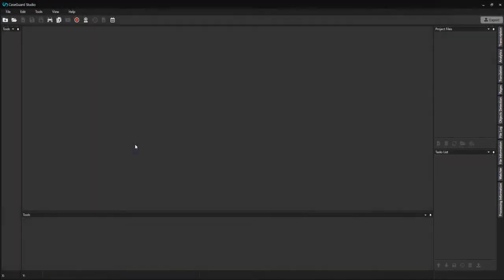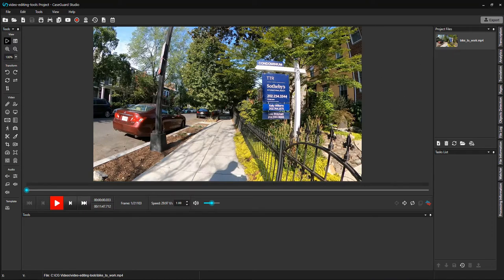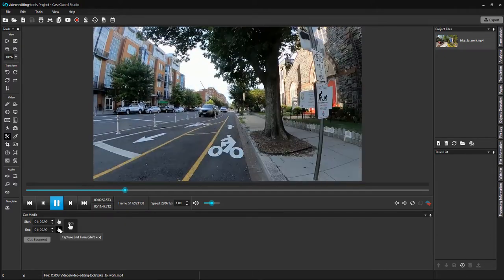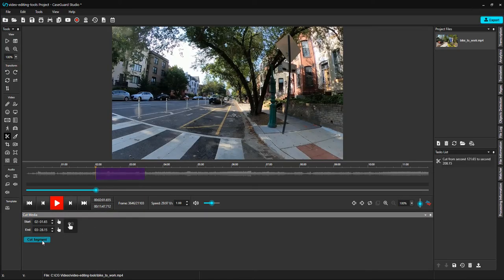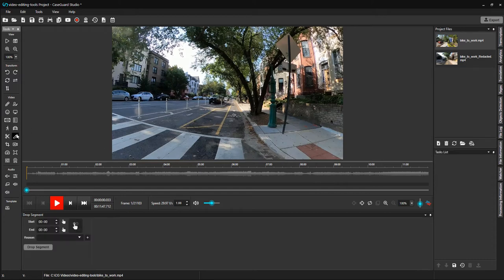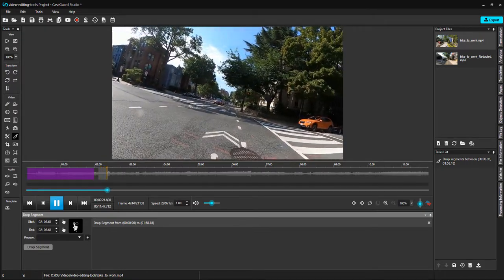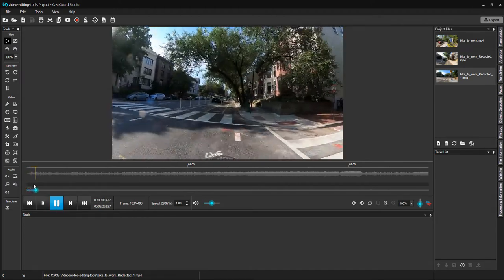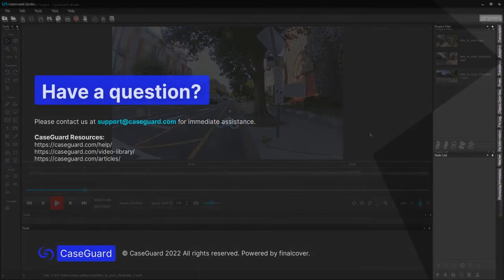Cut and Drop Segments | CaseGuard Studio Training Course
How to Cut video and how to drop specific segments from a video?

Hi everyone. Welcome back to the CaseGuard Studio training course. In this video, we will cover two of the video editing tools in CaseGuard; cutting video and dropping segments from video.

Let’s start with Cut Video:

Cut video is great if you have a long video and you are only interested in a specific part of it. A lot of times you might be recording a one hour video but the main event happens within the first 10 minutes and you need to cut only those 10 minutes. You can do that with a couple of clicks using CaseGuard Studio.

First, I need to create a project. I’m going to name my project “video-editing-tools”.

From the project files panel, I’m going to add the video I want to cut to my project.

On the left hand side of your workspace, click on the Cut media button, represented by scissors. This will open up the cut audio panel at the bottom of your workspace.

Please remember that cutting video in CaseGuard Studio indicates the part of the video you want to KEEP. You can only make one cut to your video, as it’s the part that you want to keep.

 An easy way to remember this is that “cut” and “keep” both start with the same sound.

This video is 12 minutes long, and I only want to keep about 1 minute and 30 seconds of the video.

You can do that in three different ways:

If you have the time points you can simply input them in the start and end time fields.

Or you can play your video and when the part you are interested in starts, you click on “Capture Start Time” button, keep watching until the part you want to cut is over, click the “Capture End Time” button, then click “Cut Segment”.

You can also use “Press and Hold” to capture the Start and End times.

Click on the show/hide audio wave button to open up the audio wave. We will use the audio wave as another method to cut our video. highlight the part of the audio wave which corresponds to the part of the video I want to keep. Select “Cut Segment” to confirm.

Once you’ve selected your cut, go over to the task list and click save. It’s very important to only have cut media in the task list to perform this function properly. Click export. Our cut video popped up under our project files panel.

Let’s play it to make sure we cut it right. You can see the video is 1 minute 30 seconds long instead of 12 minutes.

Now of course you can use this video to run automatic detection and apply your redactions. Please remember that it is important to cut your video prior to adding redactions.

Now, let’s move onto drop segments. I’m going to delete the cut from my task list, and delete the cut from my audio wave.

Click on the drop segments button, represented as a knife, on the lefthand tool bar. This will open up the drop segments panel at the bottom of your workspace.

Drop segments is a feature in CaseGuard Studio that allows you to remove segments from your video, or to DELETE. An easy way to remember this is that drop and delete both start with the same letter!

You can drop multiple segments within this feature. I’m going to drop it here, clicking drop segment to confirm, here, and here.

Once you’ve dropped the segments that you’d like. Go over to your task list. This should be the only task in your task list to perform this function properly. Click save. Click process/export.

The video popped up under our project files panel. I’m going to play both videos so you can see the difference.

The first video is the video we cut, which includes the part of the video we chose to keep.

Now, let’s move onto the drop segment video. Remember that this does not include the parts of the video we chose to delete.

To review, cutting video is used for the part you want to keep. Dropping segments is used for the parts of the video you want to delete. Please remember, it’s very important to only have “cut video” or “drop segments” in your task list, save, and export. Once you have exported your video, you are ready to perform your redactions.

That's all I have for you in this video.In the next video, I will cover CaseGuard’s more advanced features. See you there!